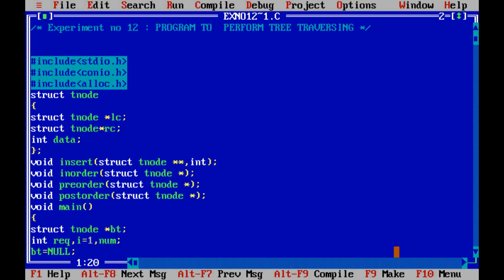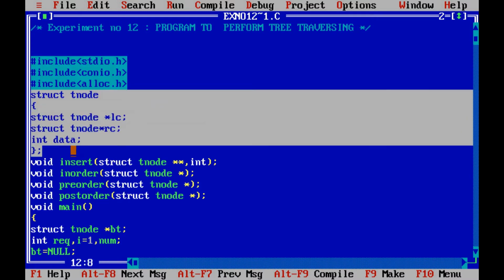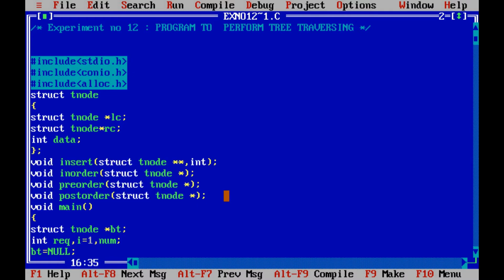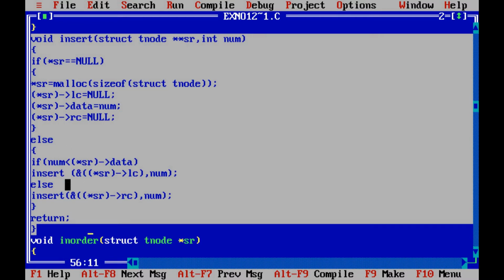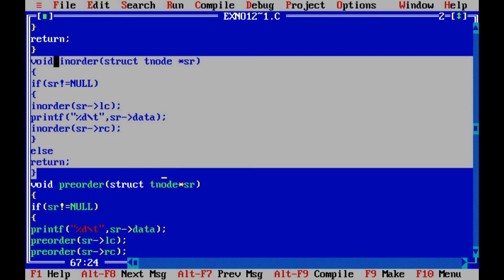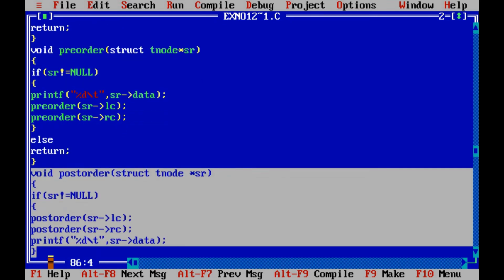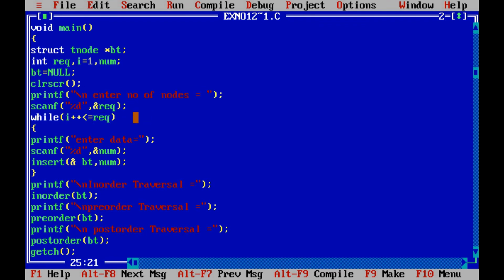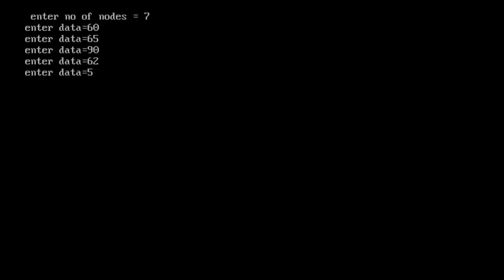EX 12 BINARY TREE TRAVERSAL